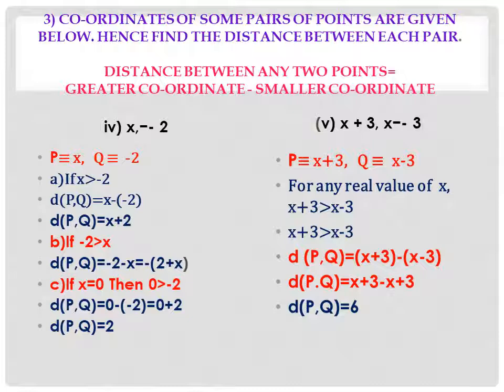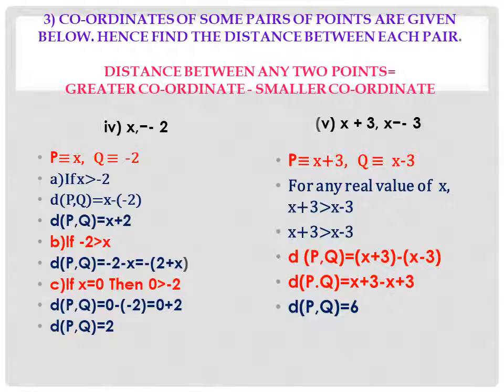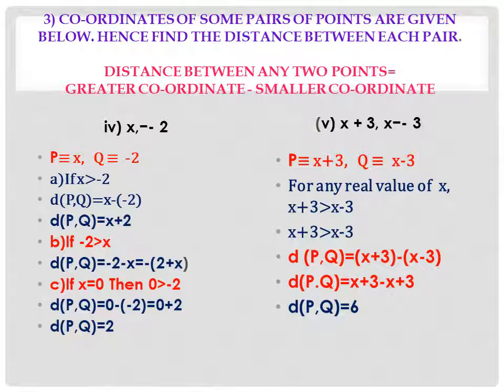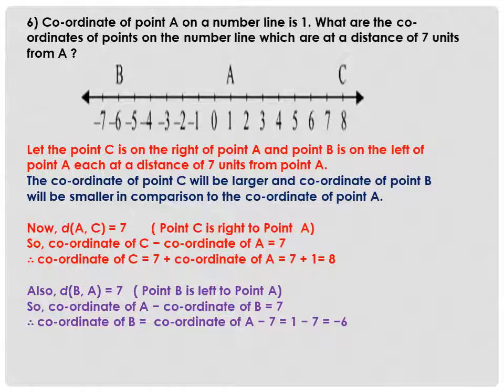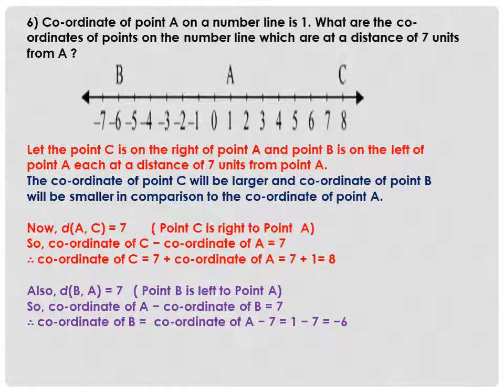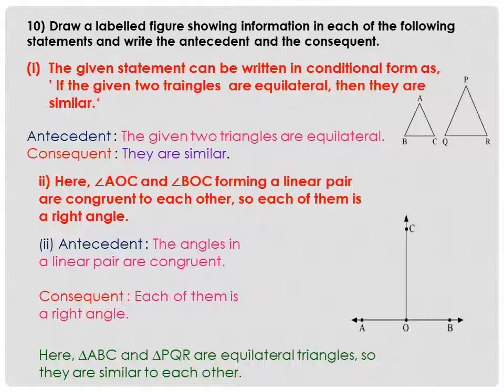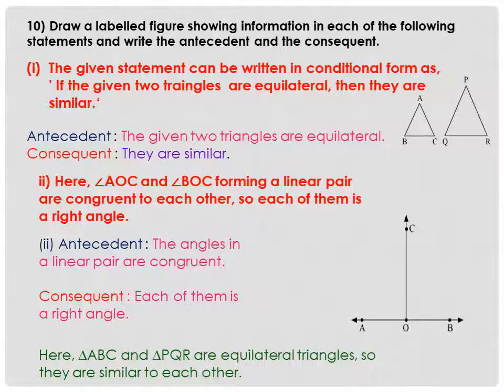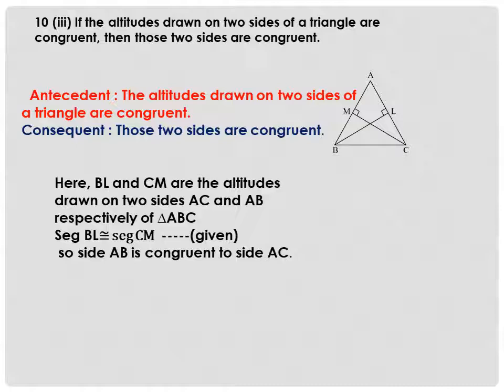1 Basic Concepts of Geometry problem set 1 hot sums